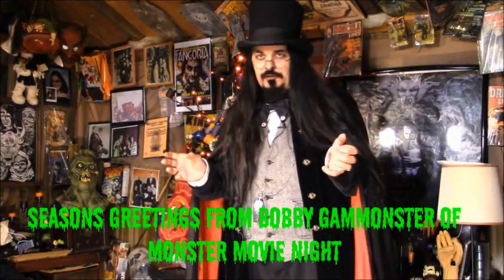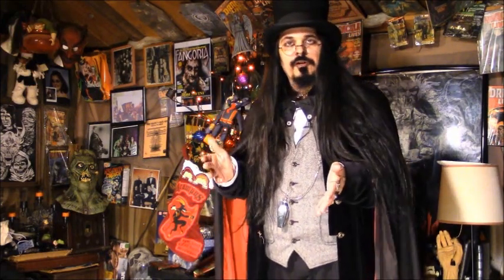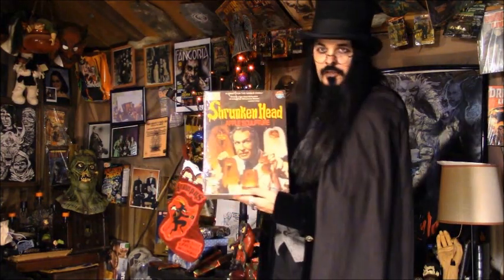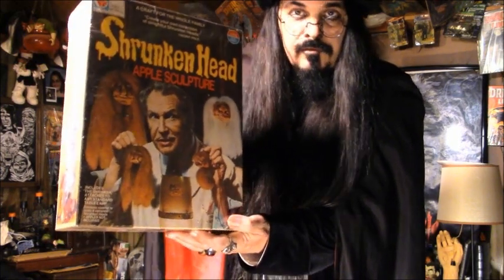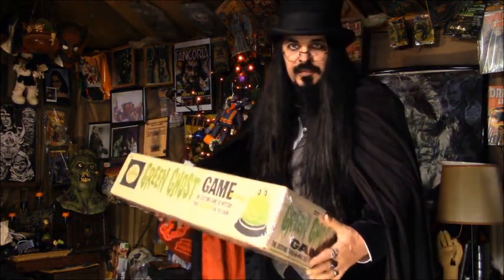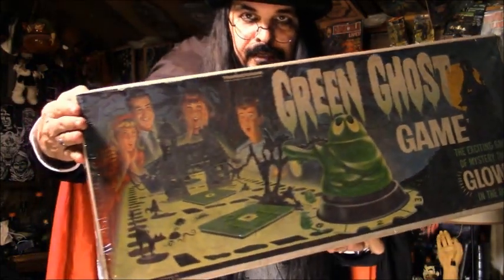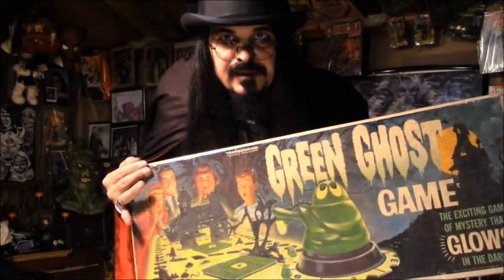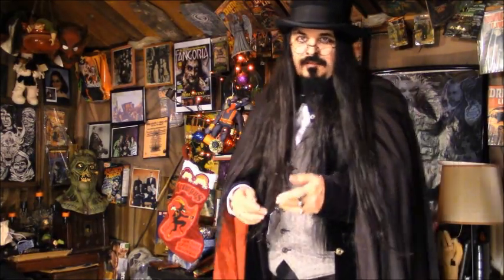ghoulish gifts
Bobby Gammonster shares some ghoulish gifts that he got for the Yule Season over the years. Maybe there are some you would like Santa and Krampus to bring? Seasons Greetings Everyone and than you for watching Monster Movie Night seen